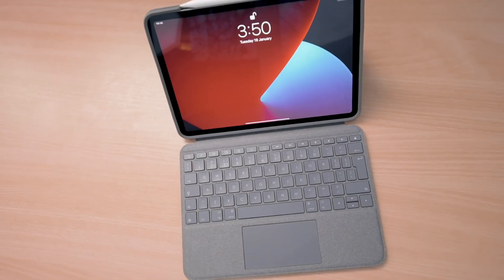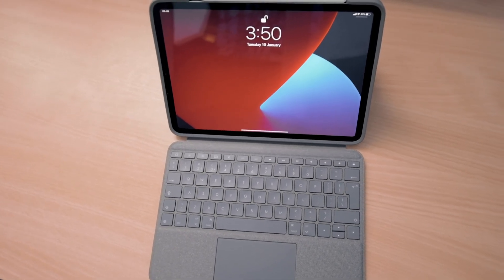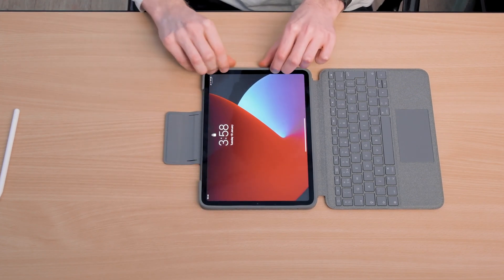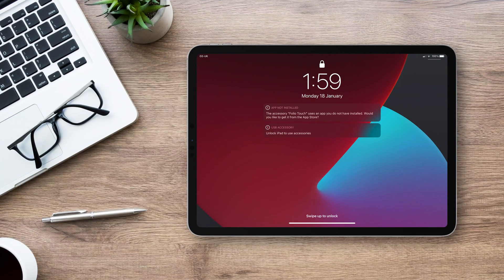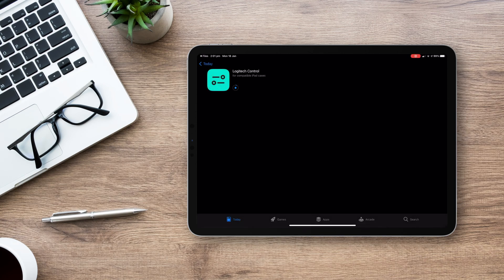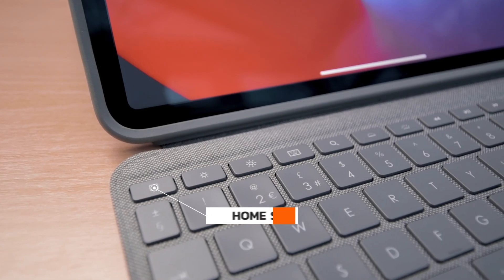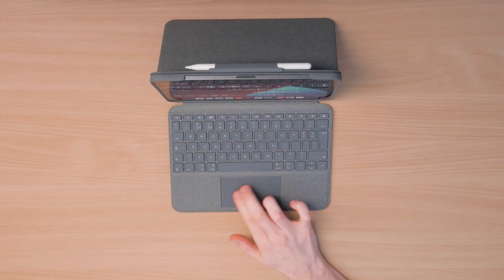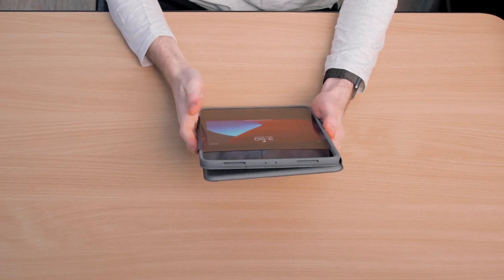iPad Pro ACCESSORIES: Logitech Folio Touch Trackpad Case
In this tutorial we walk you through the setup process for the Logitech Folio Touch Trackpad case for the iPad Air and iPad Pro.

The Folio Touch uses the Smart Connector to draw power from your iPad, meaning it does not have its own battery or need to be recharged separately. The case also has a built in trackpad which supports all your favourite gestures, such as scrolling, pinching to zoom and switching apps.

If you're trying to set up the Logitech Slim Folio Pro, which is Logitech's other keyboard case without a trackpad, you can find our tutorial on that model

Get the Logitech Slim Folio Pro for iPad Pro 11 inch
Get the Logitech Folio Touch for iPad Pro 11 inch
Get the Logitech Folio Touch for iPad Pro 12.9 inch